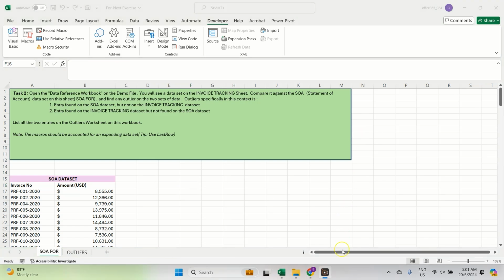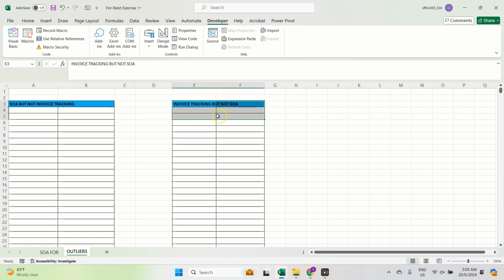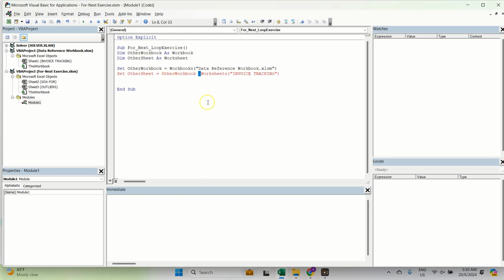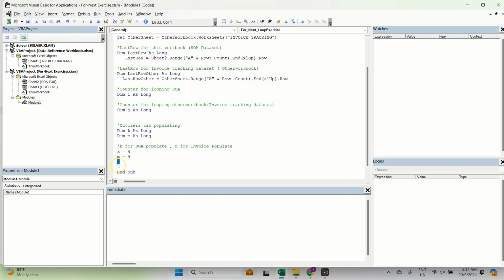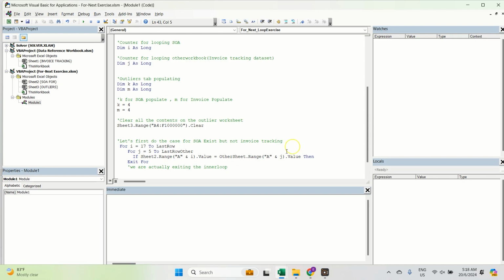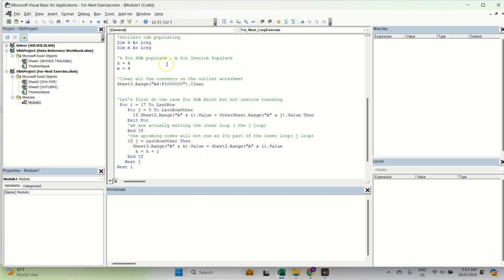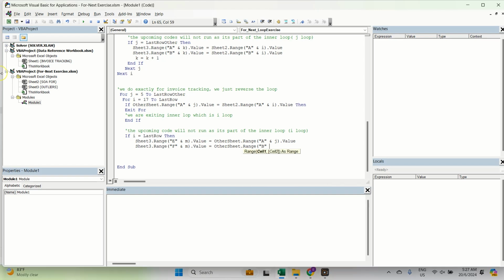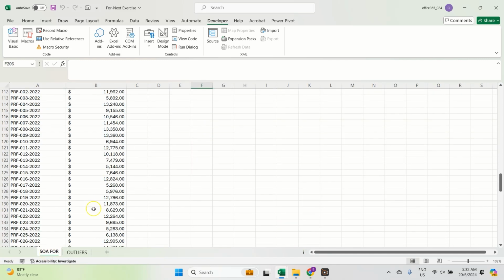For Next Outlier Exercise Excel VBA(22)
For Next Outlier Exercise Excel VBA